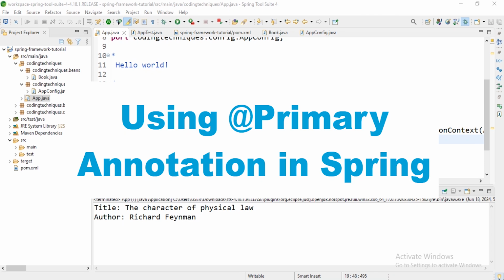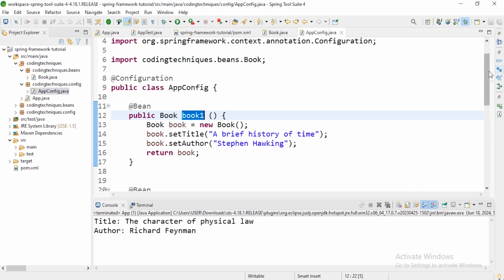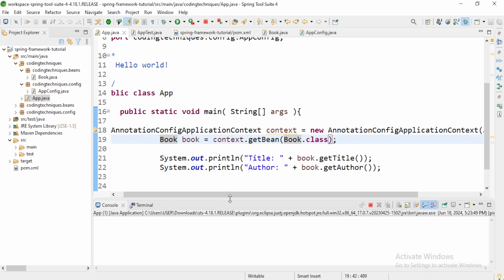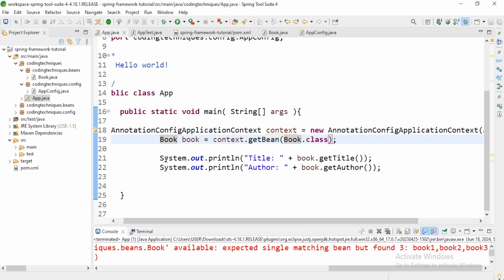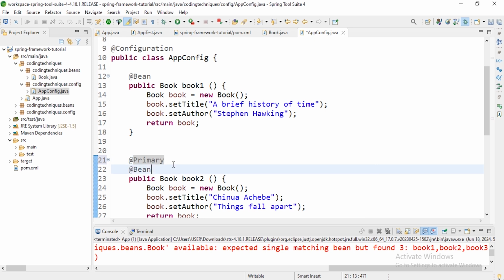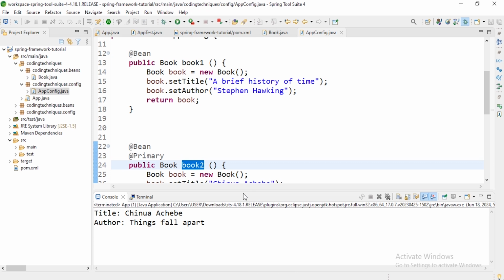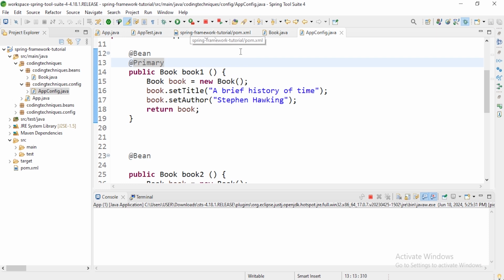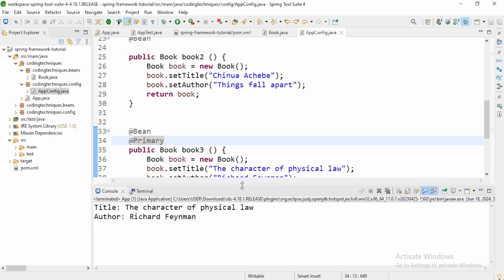Spring Framework Tutorial for Beginners #7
Tutorial: Using @primary annotation in spring framework

    Comprehensive Coverage: Each video delves deep into essential topics